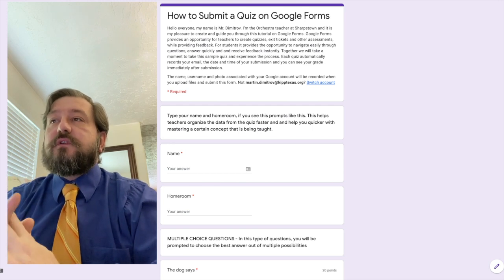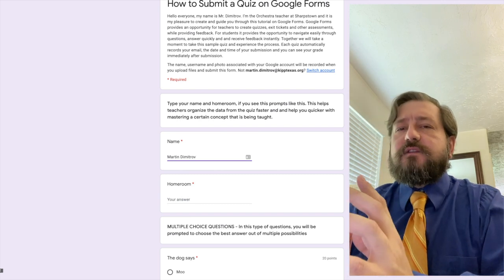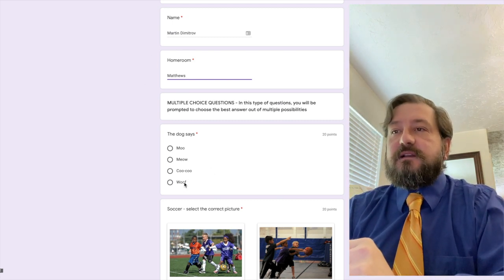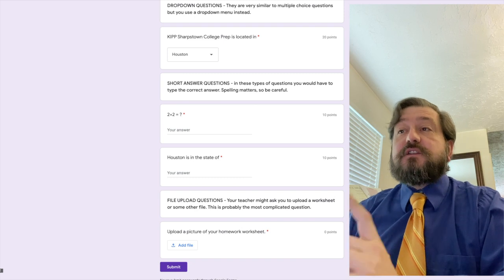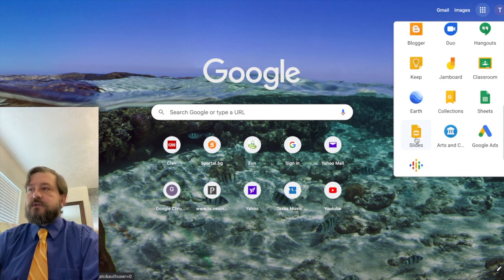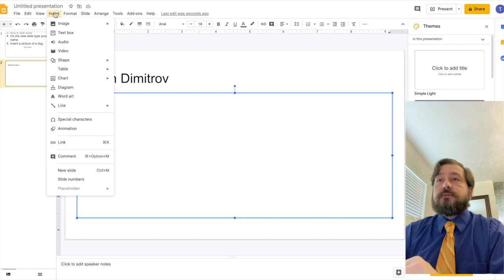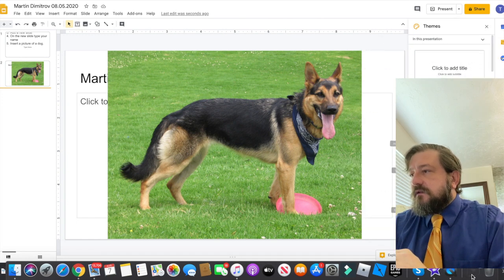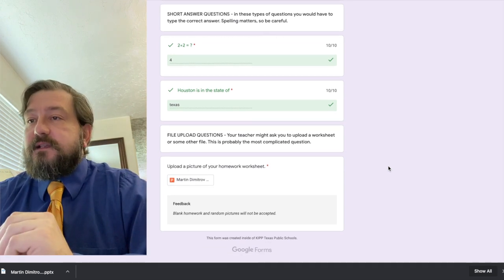Google Quiz and Slides Tutorial